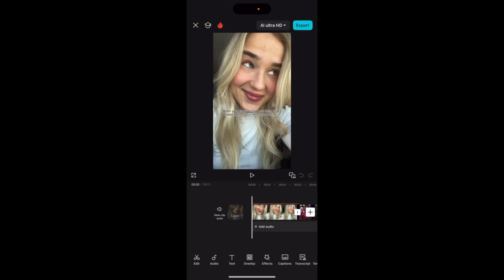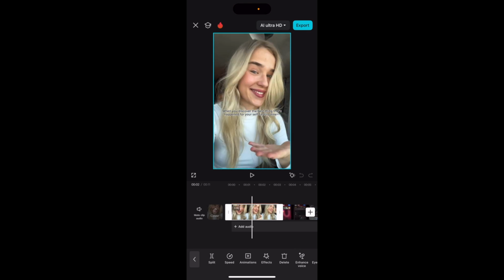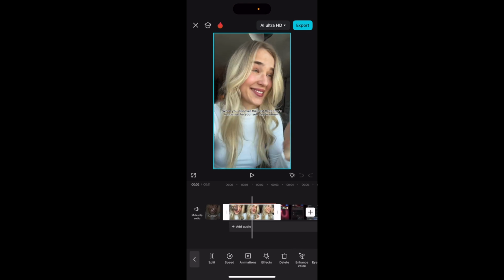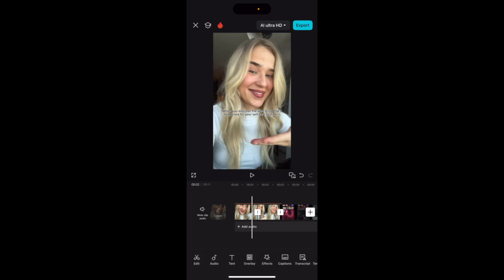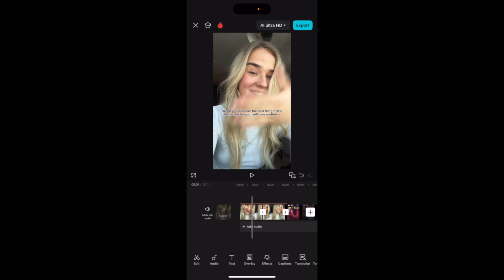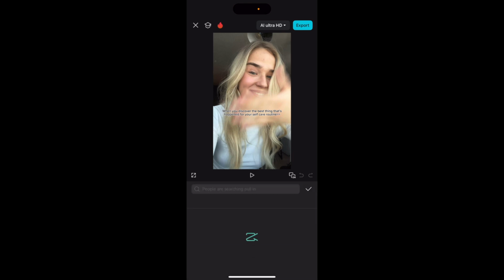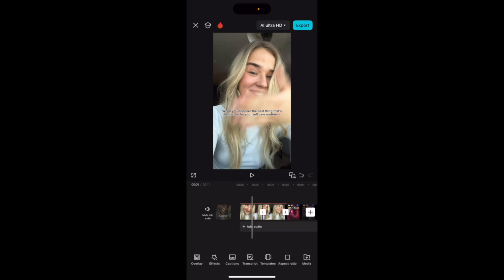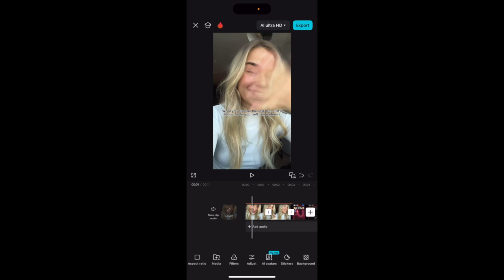How To Use The Split And Cut Tools In CapCut | Step By Step Guide - CapCut Tutorial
Learn how to use the Split and Cut tools in CapCut to trim, divide, and refine your video clips with precision. This step-by-step guide will show you how to cut out unwanted sections, split scenes for transitions, and edit like a pro—all from your phone. Perfect for beginners creating TikToks, Reels, YouTube Shorts, or vlogs. CapCut’s editing tools make it easy to produce polished videos in minutes.

How to split video clips in CapCut, How to cut unwanted parts in CapCut, Step-by-step CapCut split tool tutorial, How to use cut and trim tools in CapCut, Beginner guide to editing with CapCut